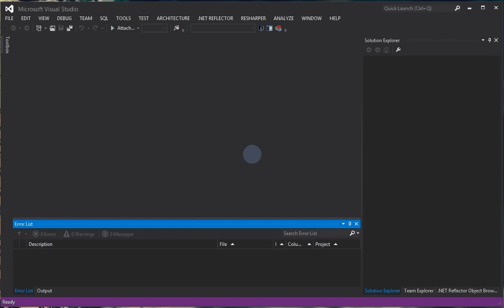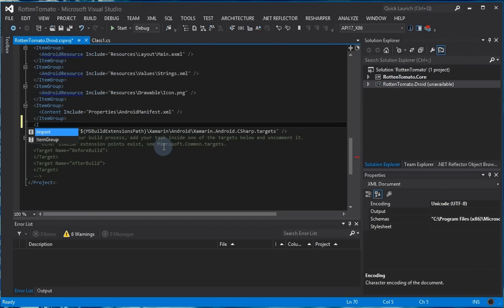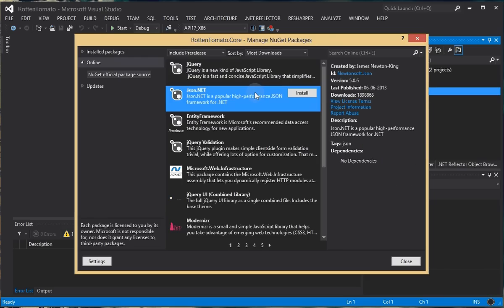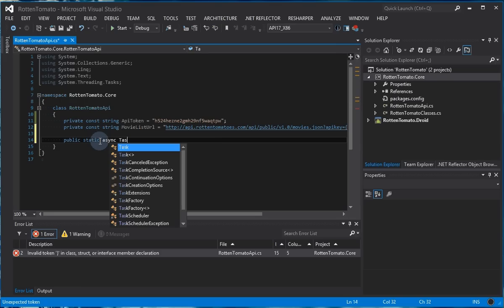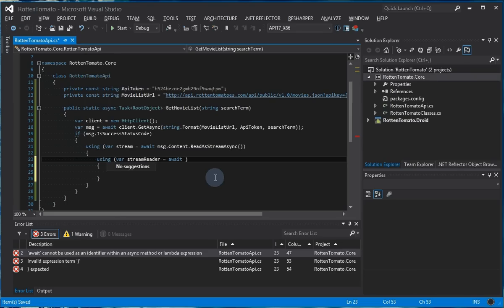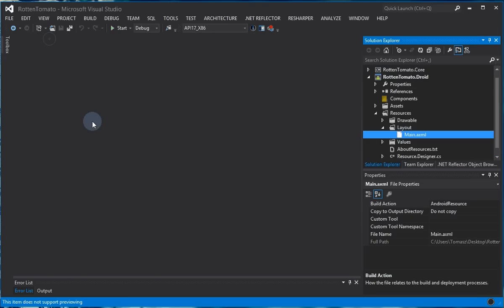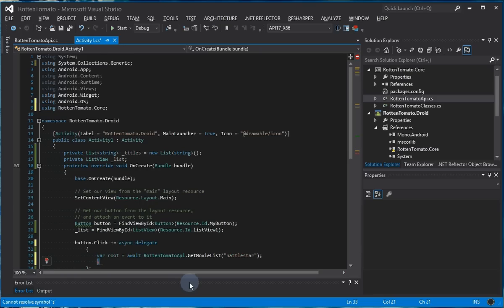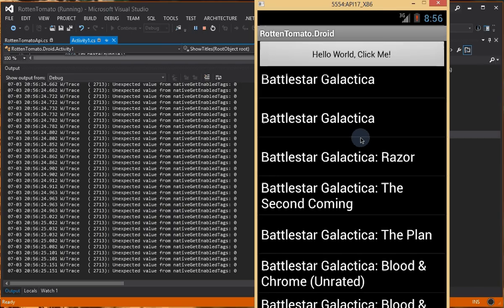Using Portable Class Libraries with Xamarin.Android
This is my first tutorial, so please do post constructive criticism on my performance and the content. In this video I am demoing, how to use Portable Class Libraries, which were a recent addition to Xamarin.Android in version 4.7.10. I am showing how to create the reference, which is the trickiest part, because of the tools for Visual Studio do not know of the PCL support yet.

For the demo I am using data from rottentomatoes.com to simply display a list of movies, which I fetch using HttpClient asynchronously in the PCL.

Enjoy and please do post questions about this in the comments below.